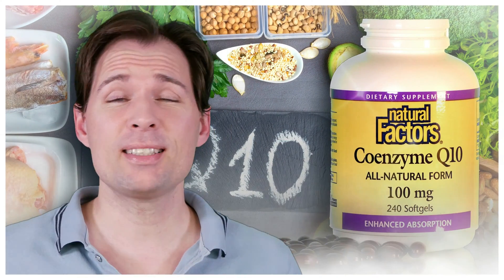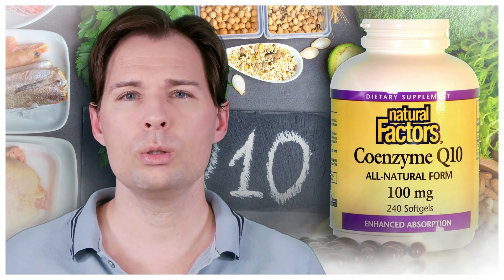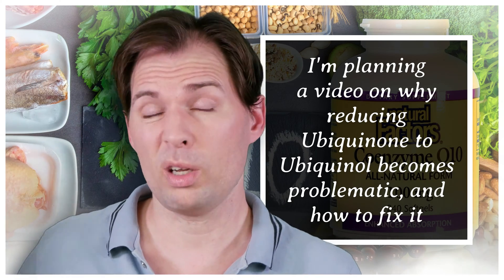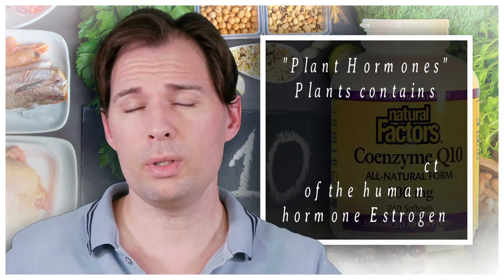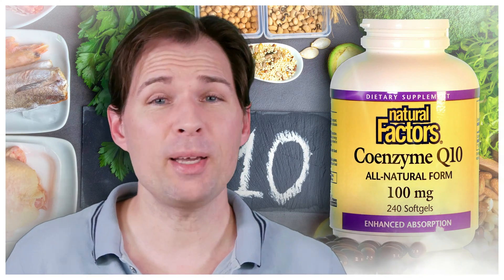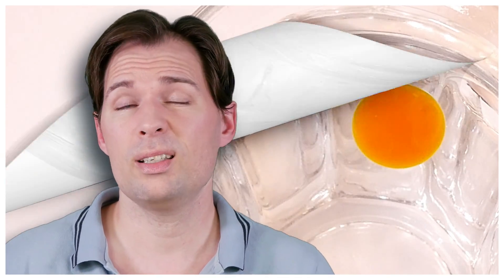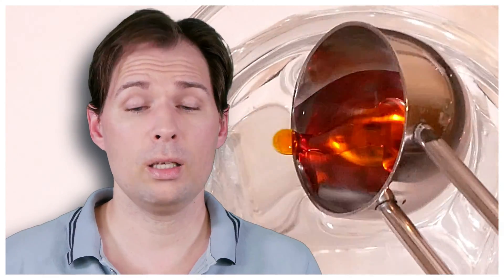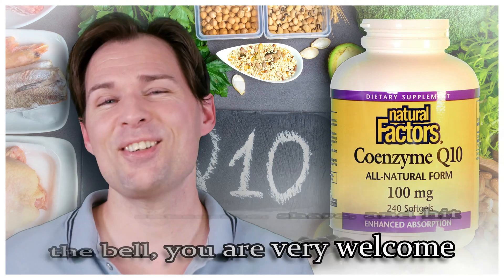DON'T SKIP IT, YOU WOULD LIKE TO KNOW | Coenzyme Q10 | Ubiquinol | Ubiquinone | Bioavailability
How you take Coenzyme Q10 DOES MATTER, it matters a great deal how you take Coenzyme Q10, and in this video we will talk about why and how to take it for maximum bioavailability of Coenzyme Q10. Coenzyme Q10, Ubiquinone, Ubiquinol, Ubidecarenone, and crystal structure, that is what we talk about in this video on Coenzyme Q10, Ubiquinone, Ubiquinol, and Ubidecarenone.